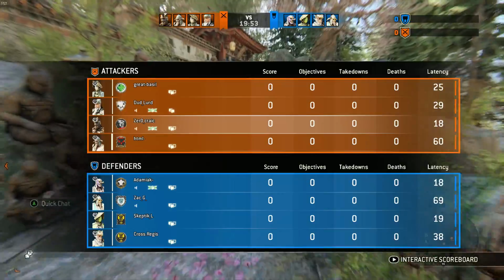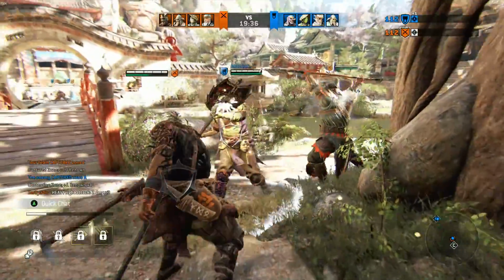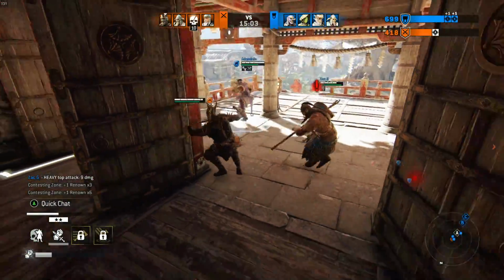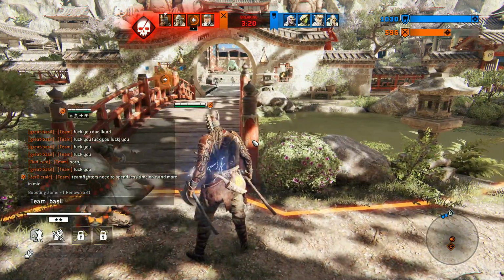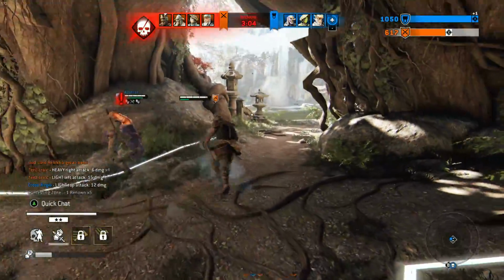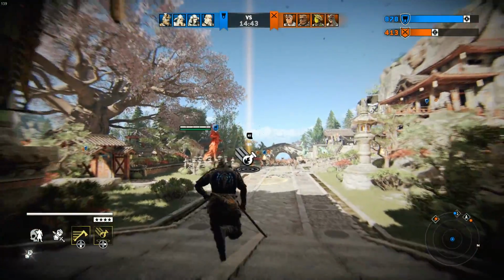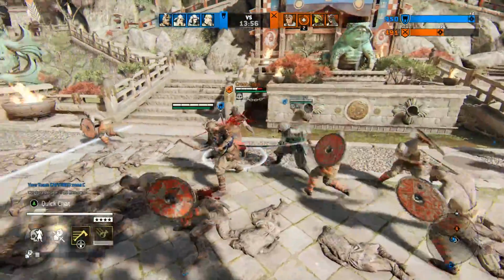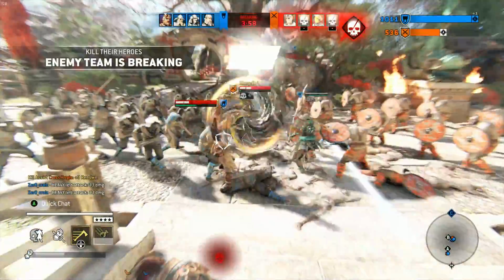[Competitive For Honor] PRACTICING BERSERKER w/commentary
▼Social Media/Other

Their music is amazing and I've been listening to it since forever. You can check out some here:

[Competitive For Honor] PRACTICING BERSERKER